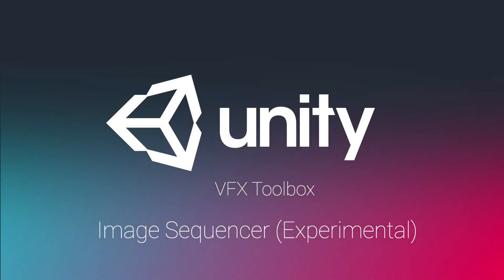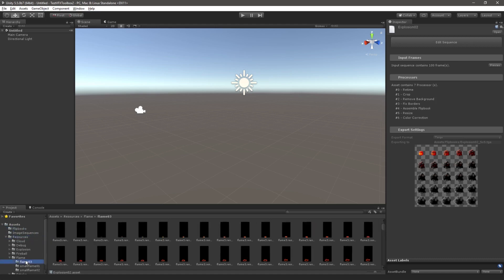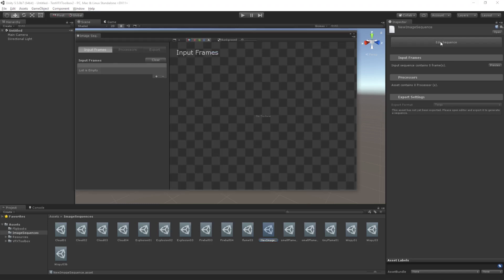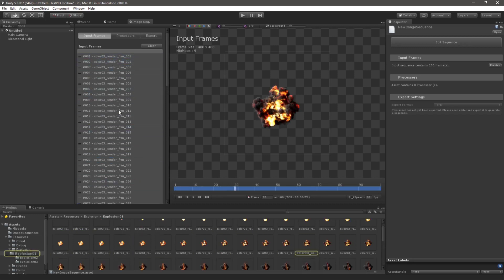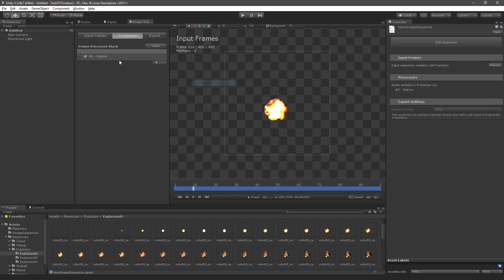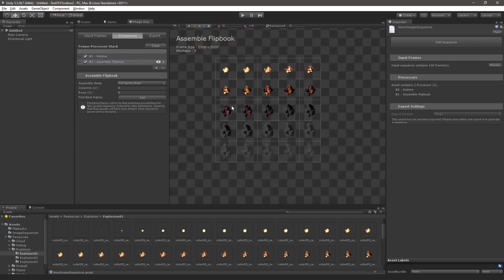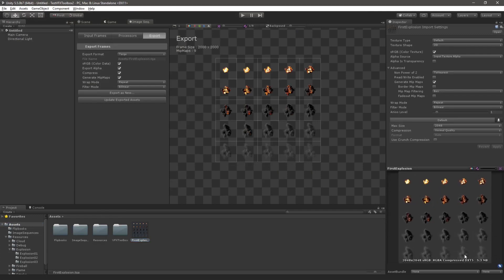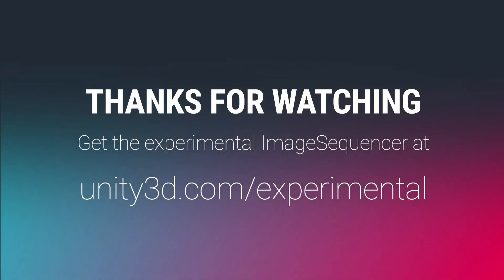In Development - VFX Image Sequencer tool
In this short preview we show you the new VFX Image Sequencer tool that we're making available on the experimental forum. and visit the VFX area to find this tool, you'll also need to install the Unity 5.5 beta to try this tool.